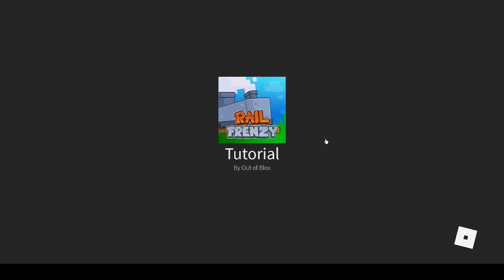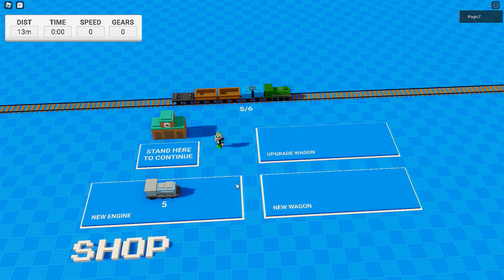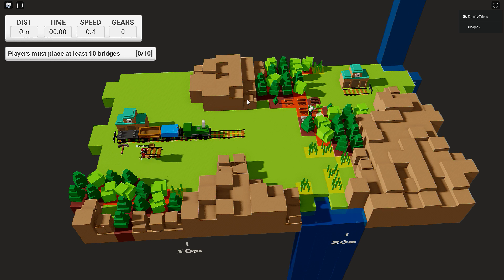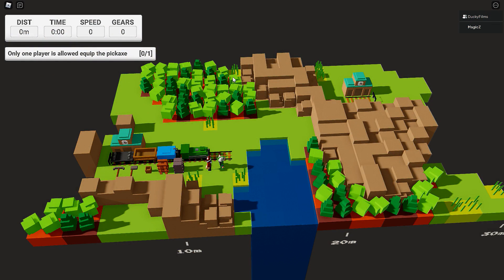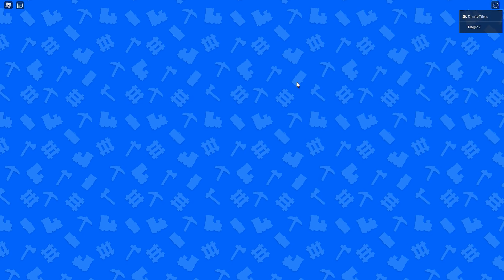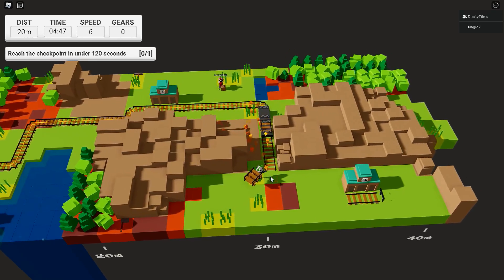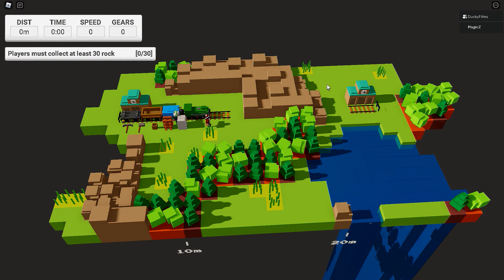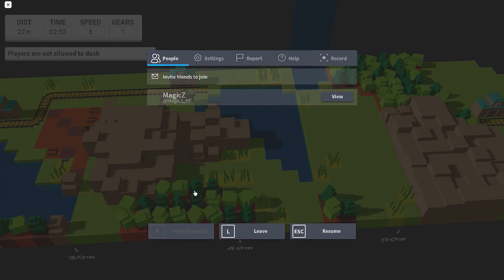Rail Frenzy part 1 stress is key to lossing